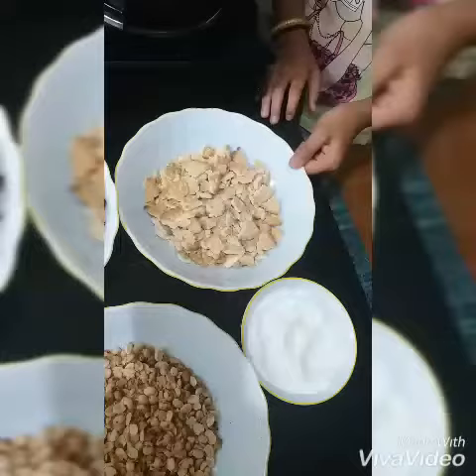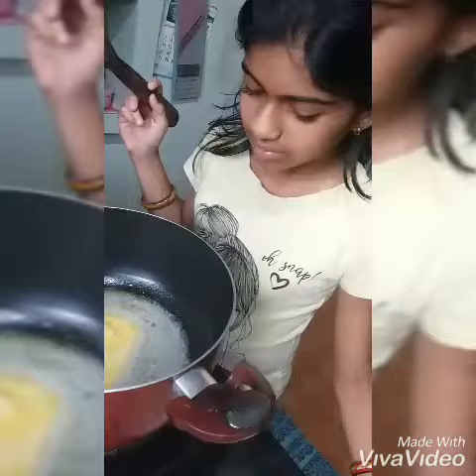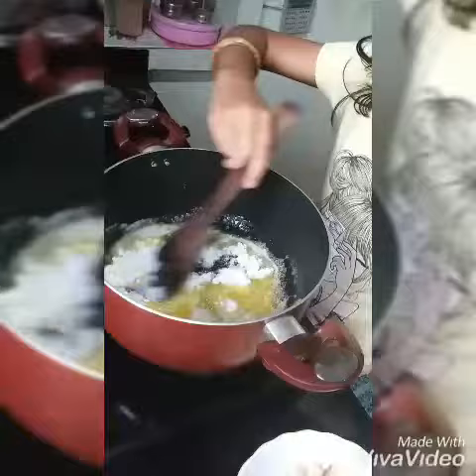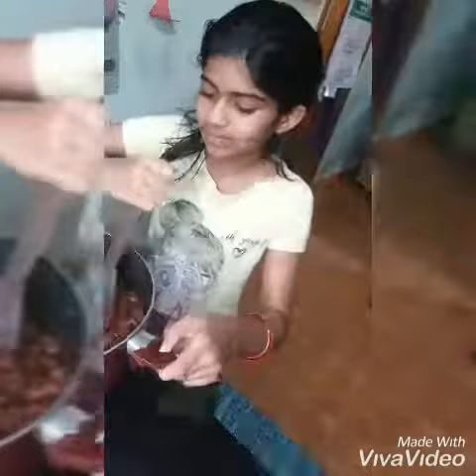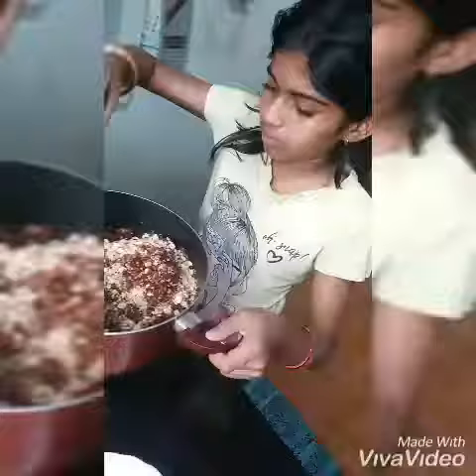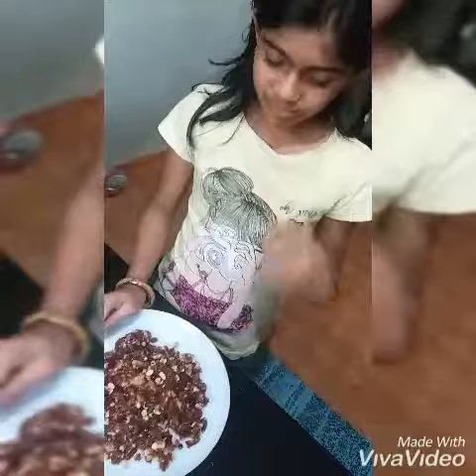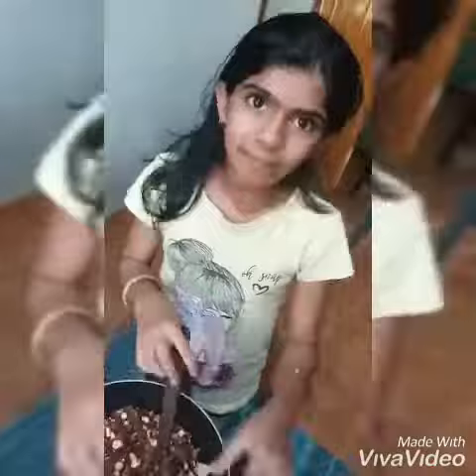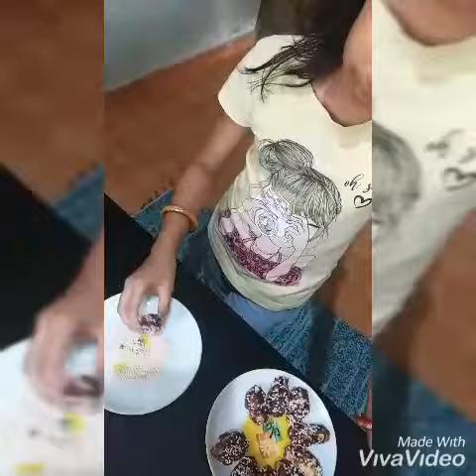Hemin Baby's magic cookery show...DATES PEANUT COOKIES